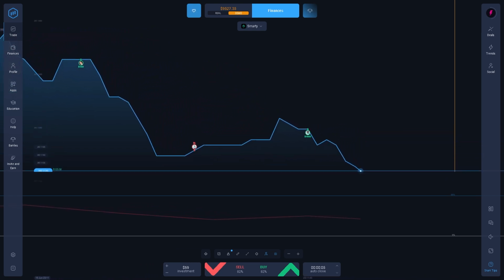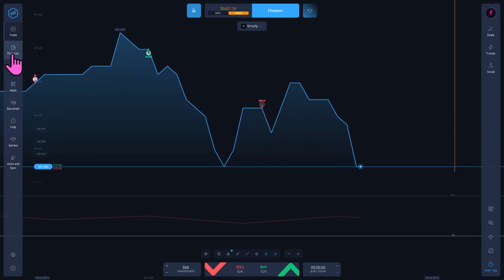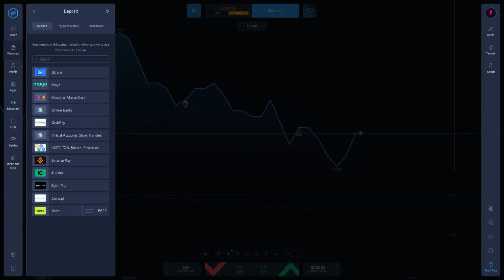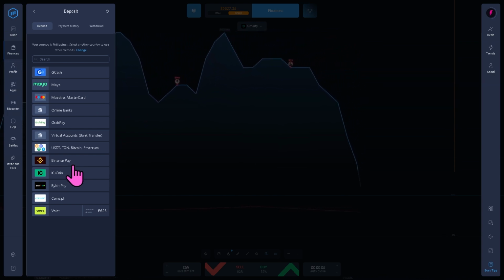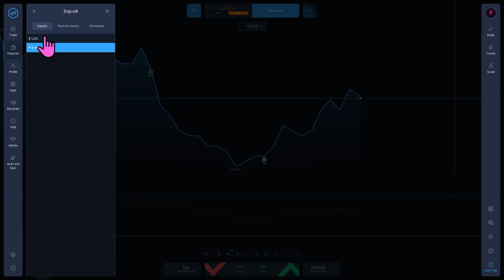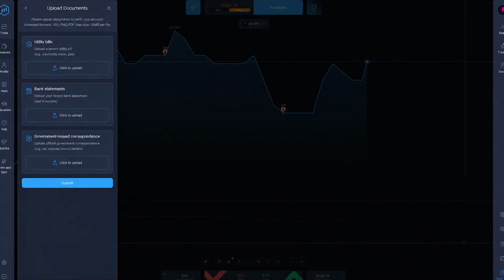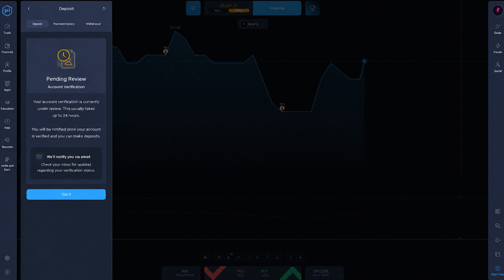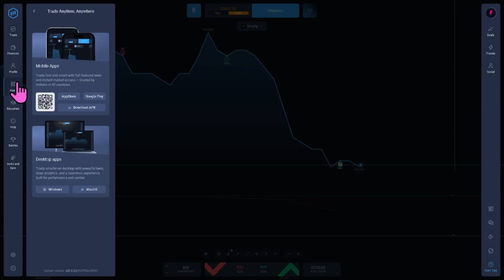How to COMPLETE KYC in Expert Option (Step by Step) 2026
This video will guide you through the process of completing your KYC (Know Your Customer) verification in Expert Option, ensuring you can fully utilize your account without any restrictions. Please consider liking the video and letting us know if you have any comments, ideas or questions, we really appreciate any feedback! We have plenty of other tutorials on our channel so come and see if we can help you with anything else :)